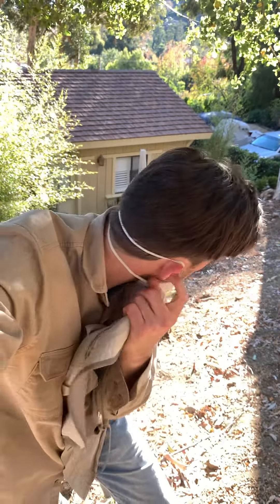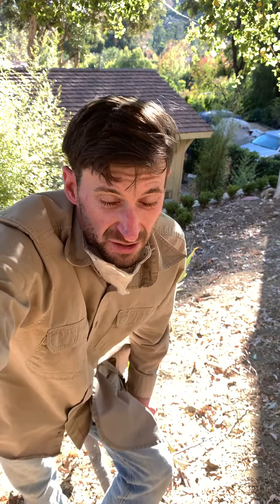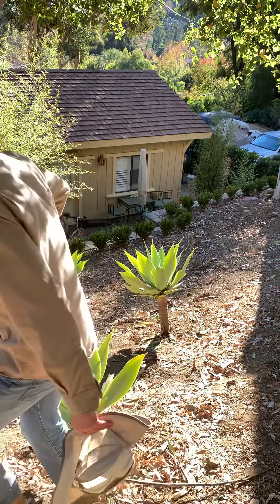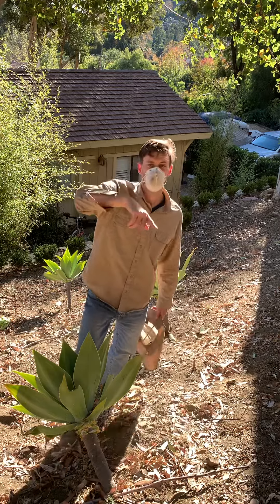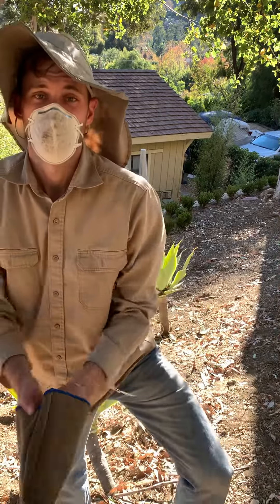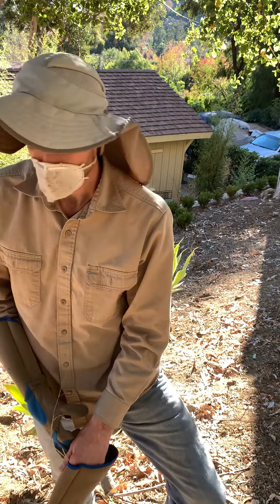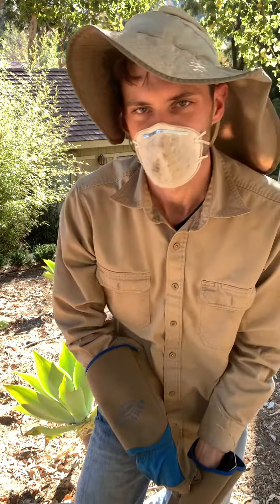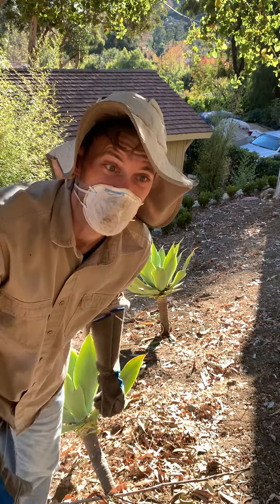HOW TO USE A MACHETE PROPERLY WHILE WORKING WITH CACTUS…PART I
What up my peeps. It’s Tuck,  I’m back again for Round Two of ‘How To…’ use a machete working with Cactus, it can be a little tricky however a great exercise. Pay close attention to how I cut the cactus and use the machete at the same time.

YouTube Tuck notes